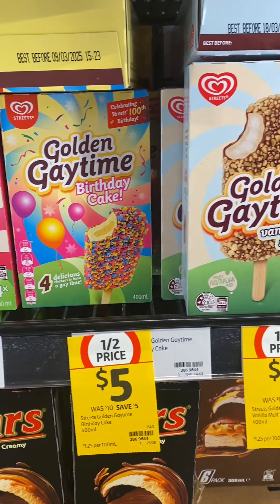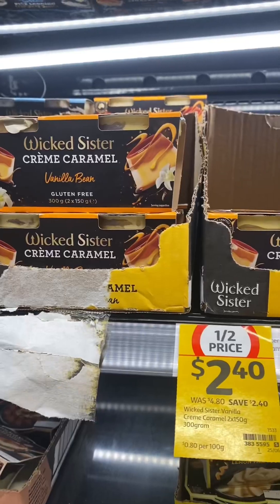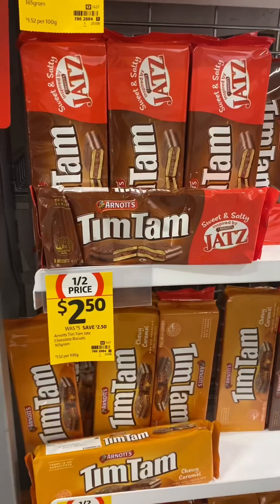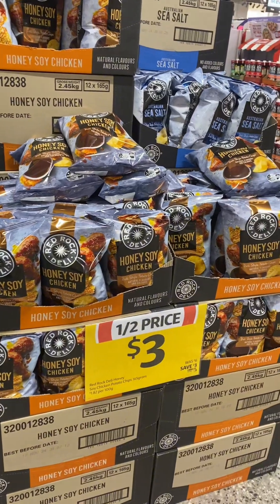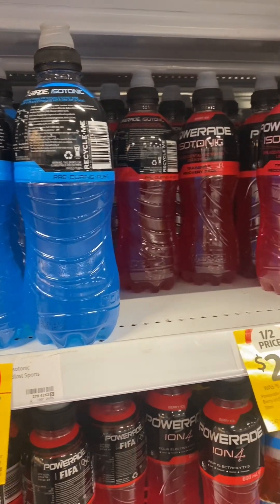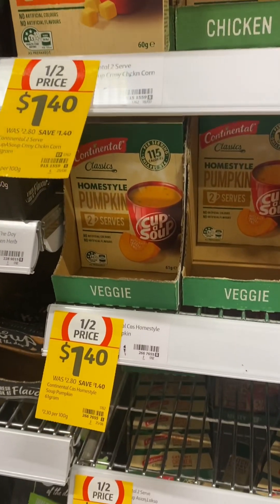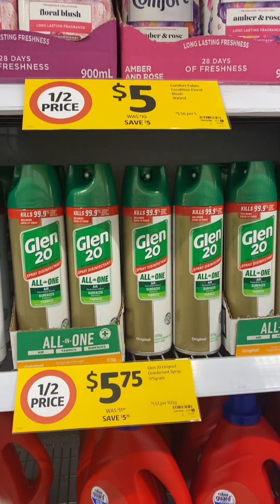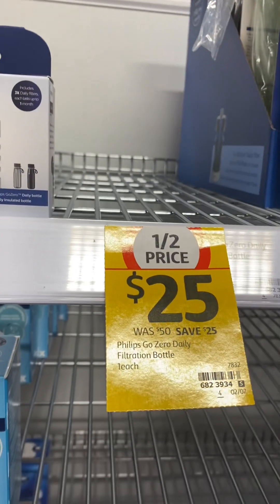Coles half price items spotted in store - sale ends 25/6/24